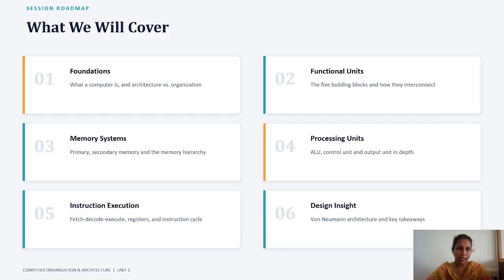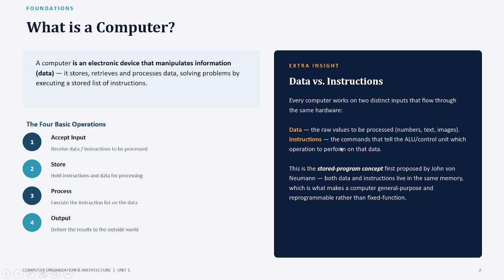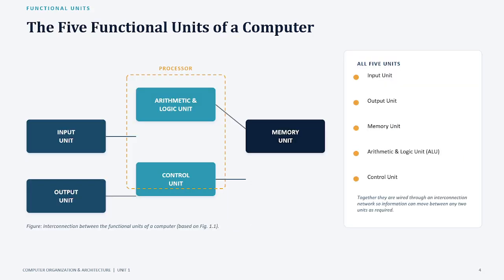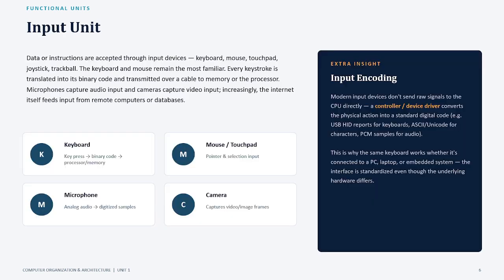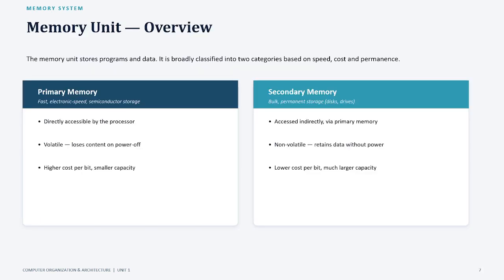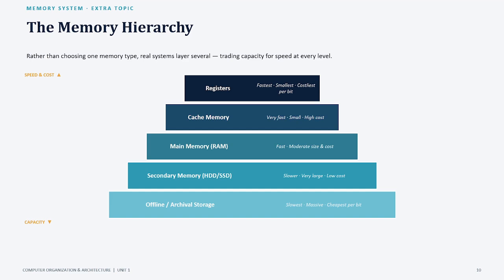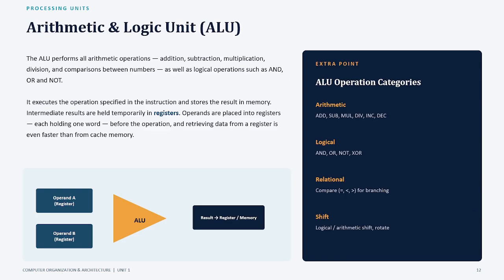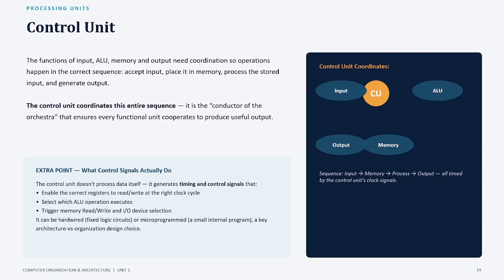COA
Functional Units in COA